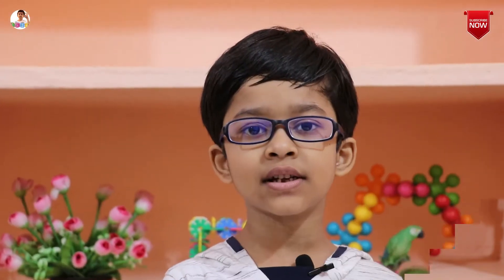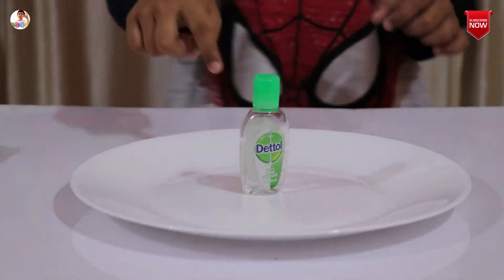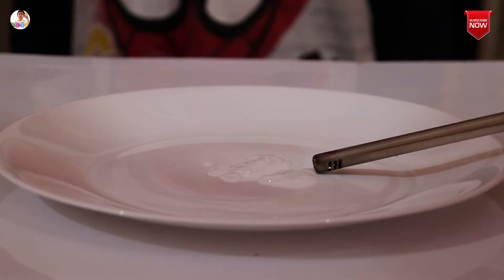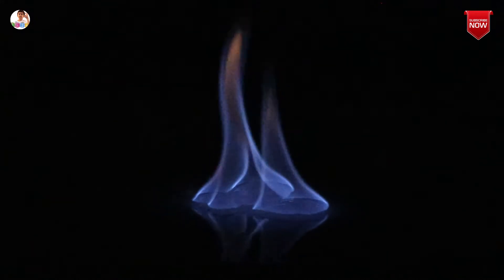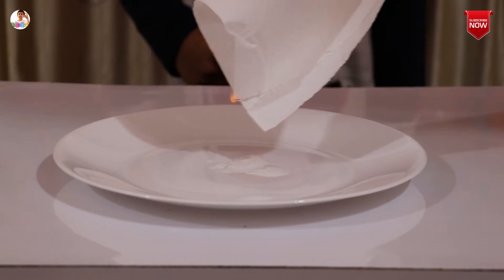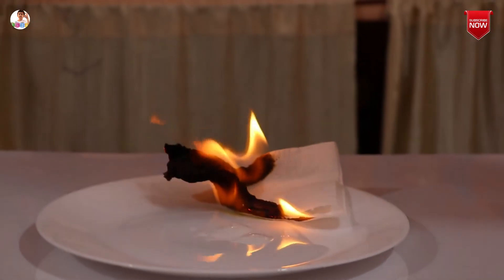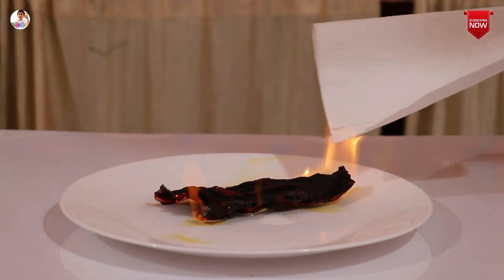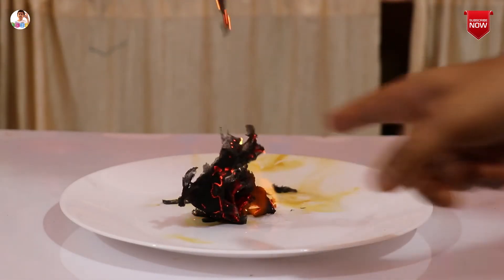experiment with hand sanitizer,Majestic Nisarg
experiment with hand sanitizer,Majestic Nisarg,Hello friends, my parents helped me in the experiment that I did and the experiment that was done here was done entirely by our parents and by an experienced expert.This video has been made just to warn you that all kinds of sanitizers contain alcohol and  alcohol is highly flammable.Friends, I made a video saying that I love Dettol Sanitizer, but all sanitizers contain this alcohol.